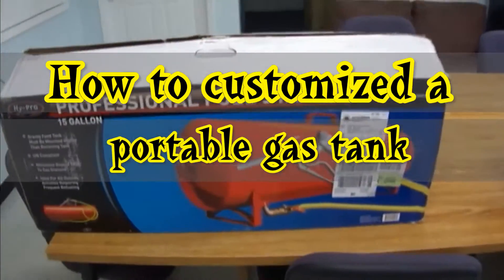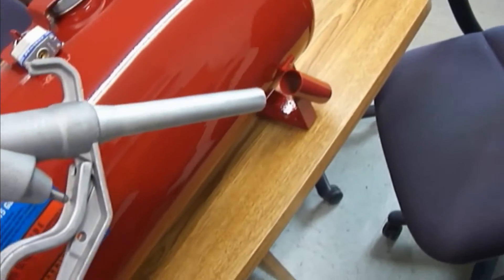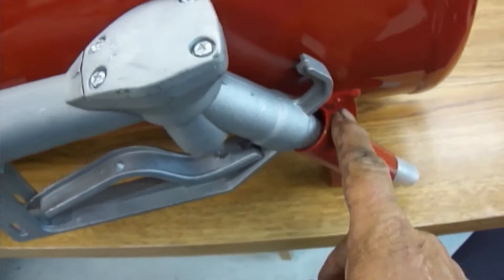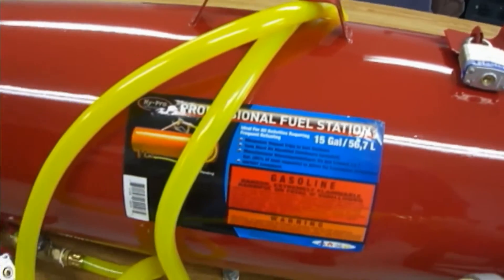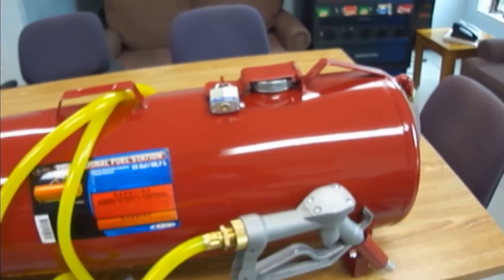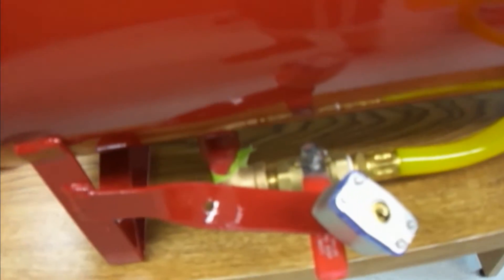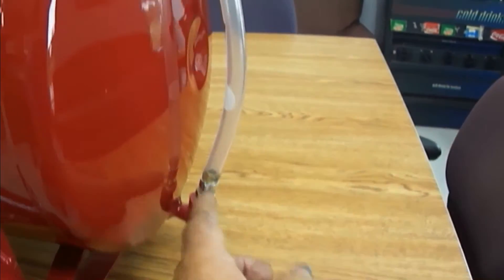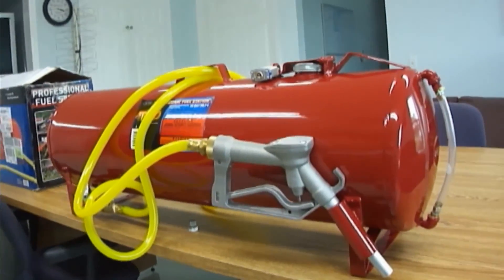how to customize your portable gas tank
NorthernTool 15 ga gas tank